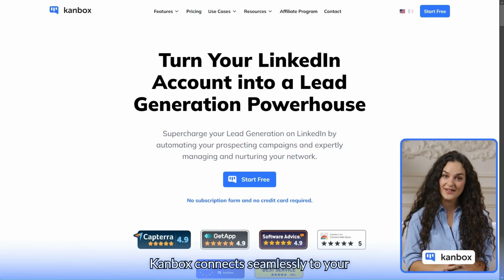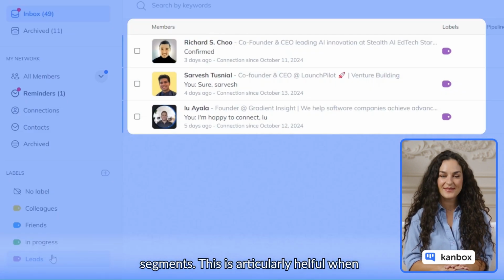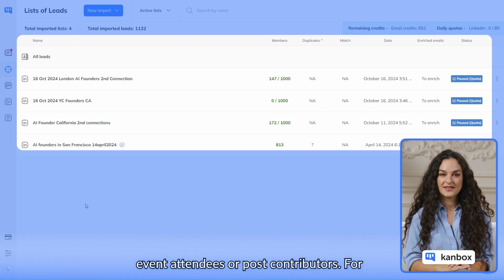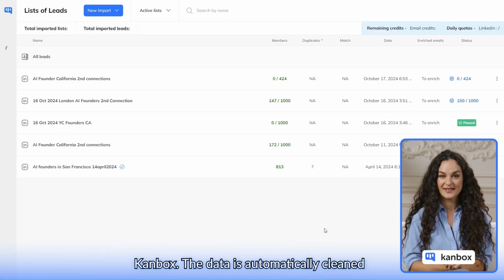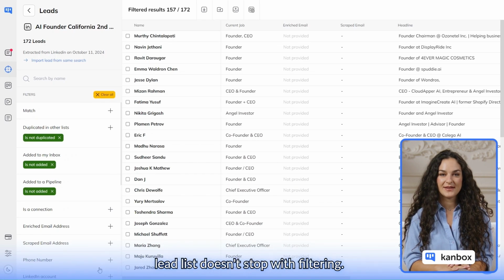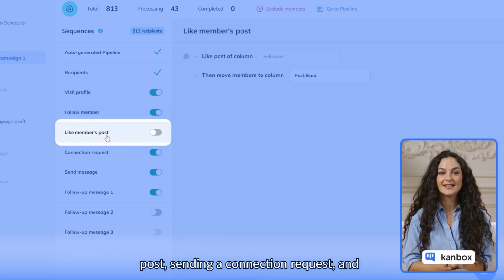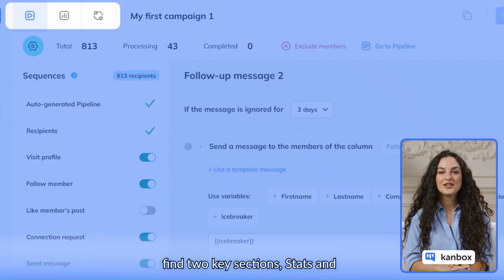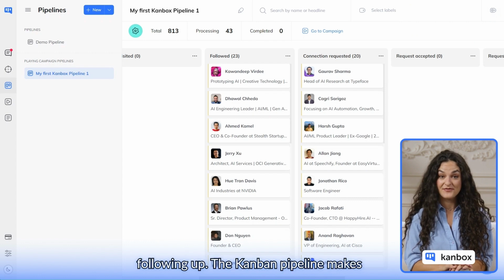Kanbox Tutorial: Automate LinkedIn Lead Generation 24/7 | Full Demo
Discover how to use Kanbox to automate your LinkedIn lead generation from scratch! In this demo, we'll walk you through Kanbox's powerful 24/7 functionality, which helps you optimize your LinkedIn outreach for career success or sales growth.

Whether you're a job seeker, a sales professional, or a recruiter, Kanbox enables you to automate LinkedIn messages and follow-ups, maximizing your connections and increasing response rates. Start your LinkedIn automation journey today and experience the efficiency Kanbox brings to your LinkedIn efforts—anytime, anywhere.

In this video:
How to set up Kanbox
Automating LinkedIn outreach for lead generation
Scaling job applications or sales outreach
Get started with Kanbox’s free 15-day trial and take your LinkedIn game to the next level.